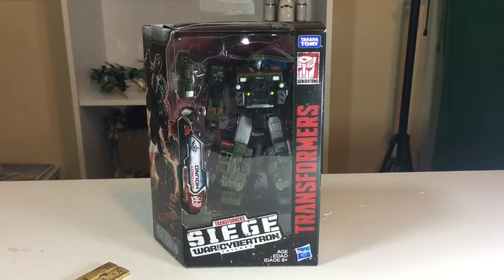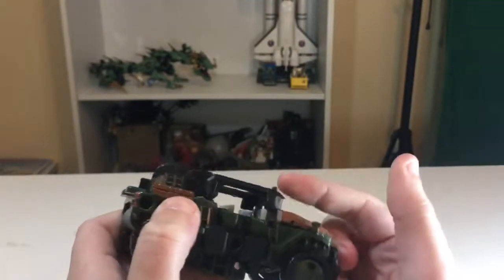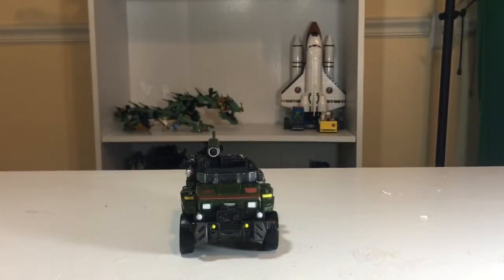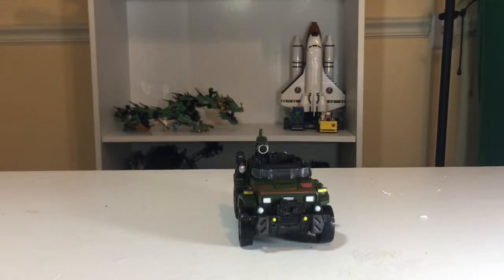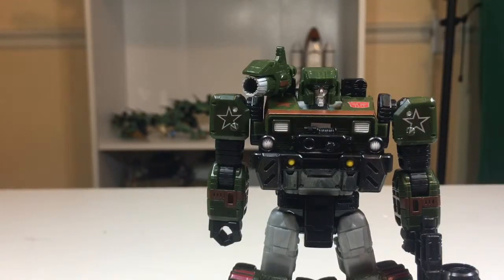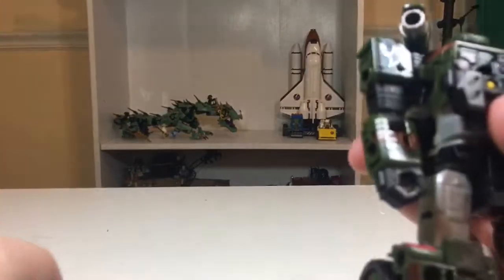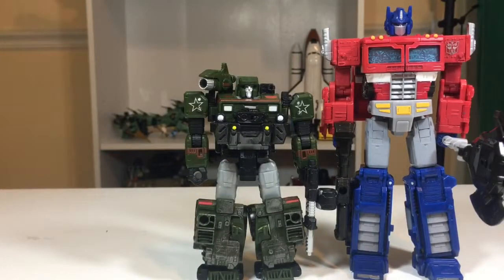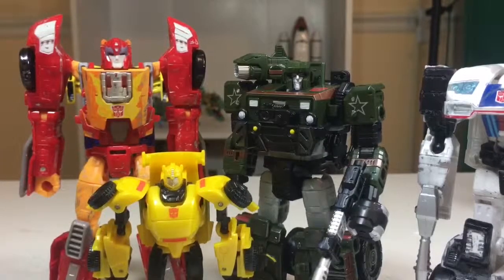Transformers War For Cybertron: Siege Deluxe Class HOUND action figure review